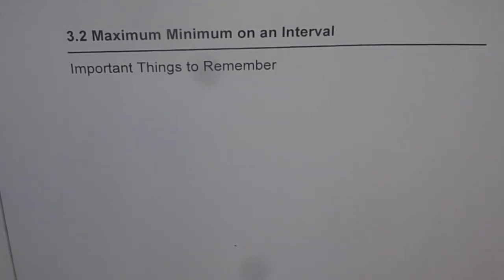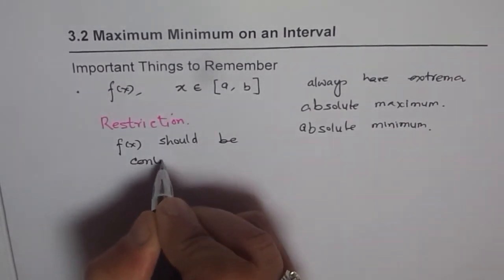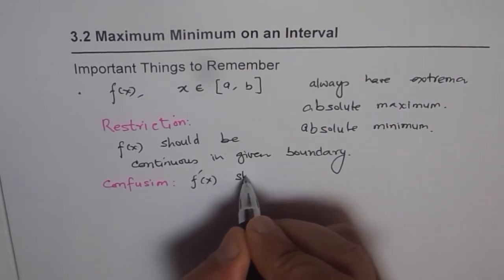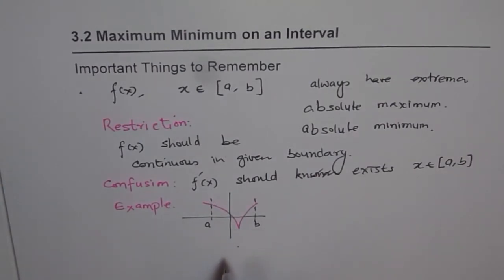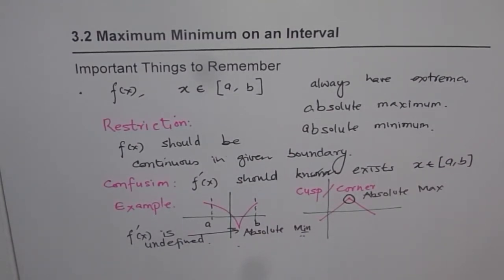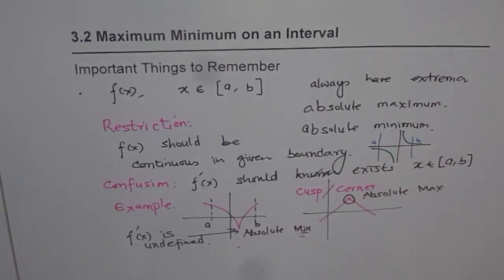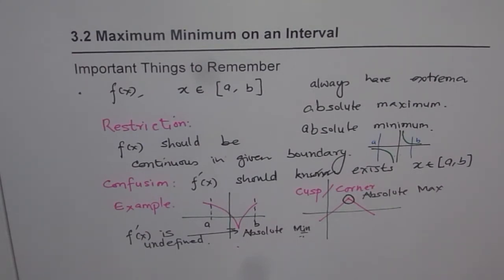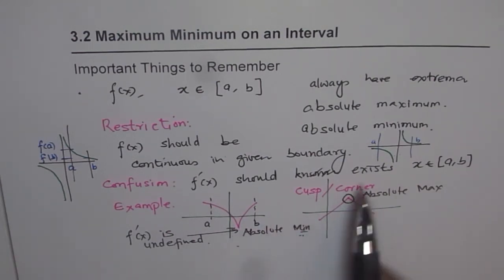Calculus Absolute Maximum Minimum Things to Remember